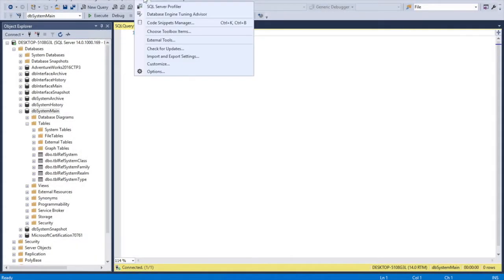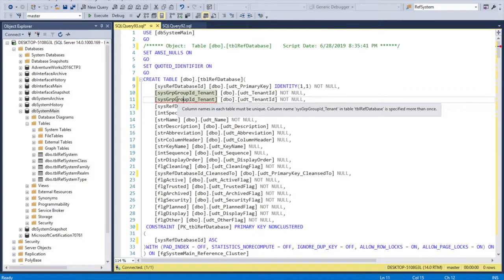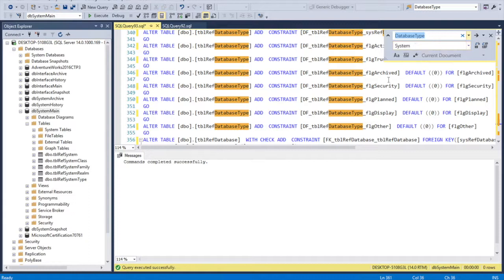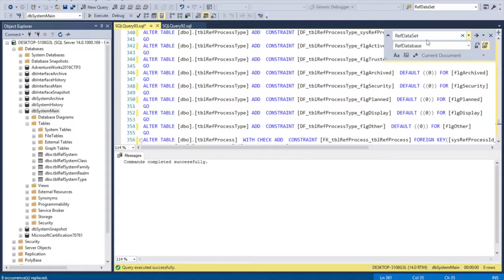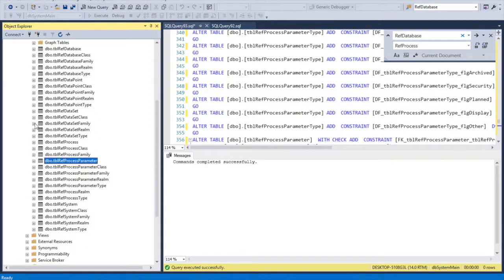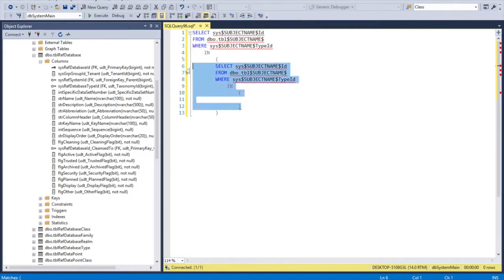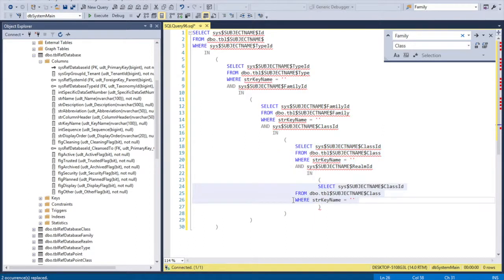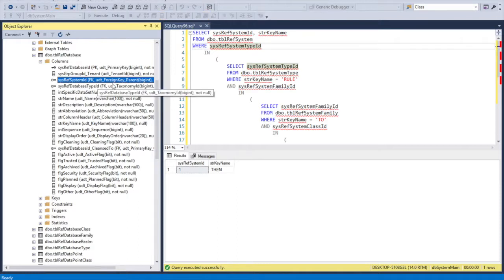011 - Information Schema Tables - SQL Master Data Management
In this video, we will start to create our own INFORMATION_SCHEMA.  We will have so much more control over the objects in the system that we wouldn't have had we decided to use Microsoft SQL's Information Schema or sys tables.

So we will create:
tblRefDatabase (RCFT) to store and classify Databases
tblRefDataSet (RCFT) to store and classify Tables, Files, Filegroups, etc
tblRefDataPoint (RCFT) to store and classify columns
tblRefProcess (RCFT) to store and classify procedures, functions et al
tblRefProcessParameters (RCFT) to store and classify Process parameters (input, output, function returns etc)
tblRefDefinition (RCFT) to store and classify our definitions. Indexes, constraints, what subjects will have their objects automatically generated, etc.